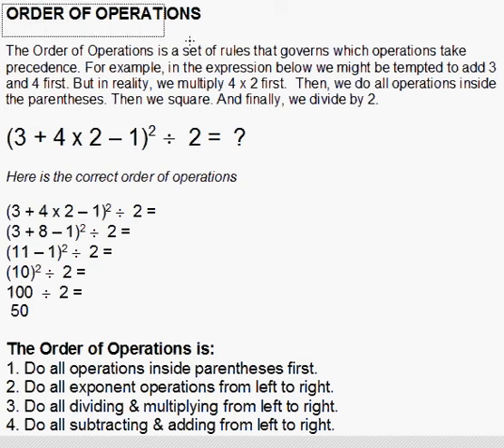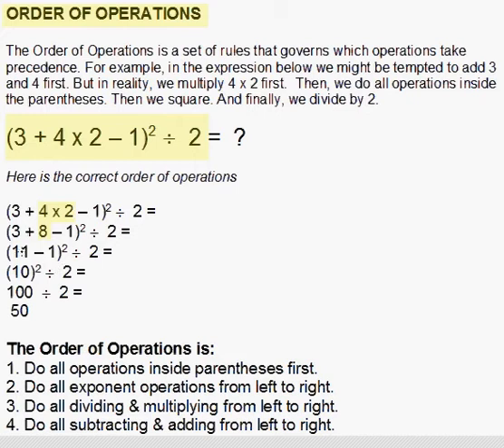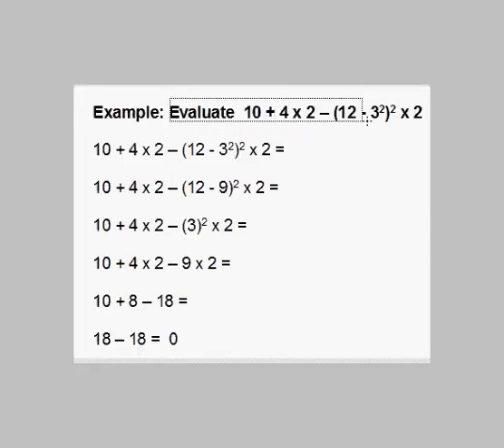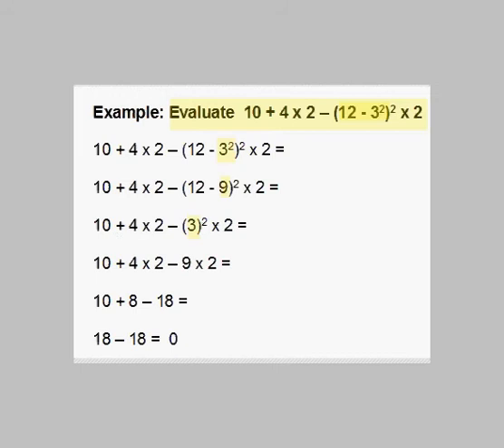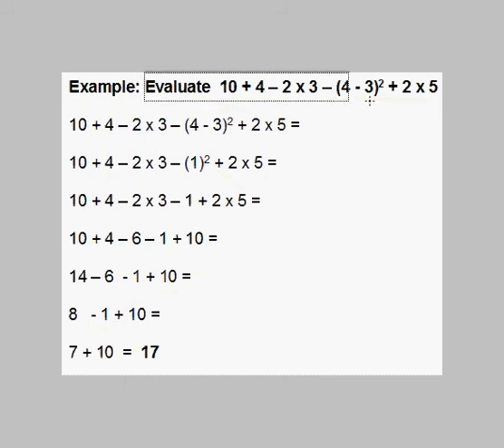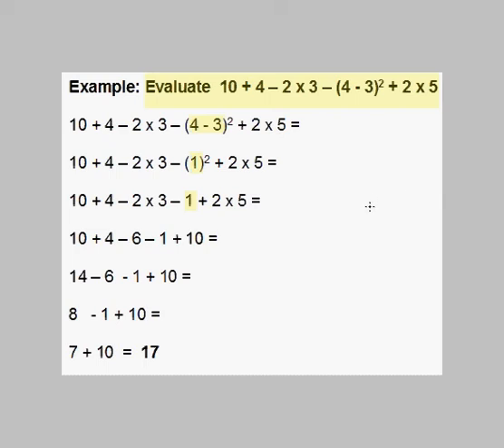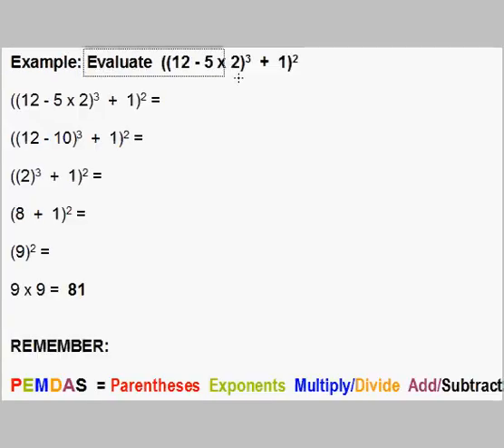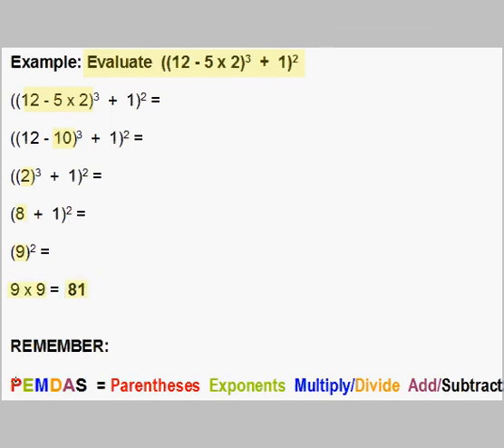Order of Operations With Positive Numbers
Examples that show the correct use of the Order of Operations are shown. PEMDAS comes in handy here!